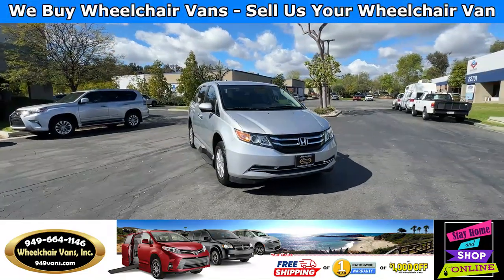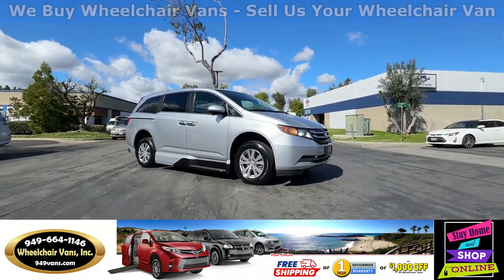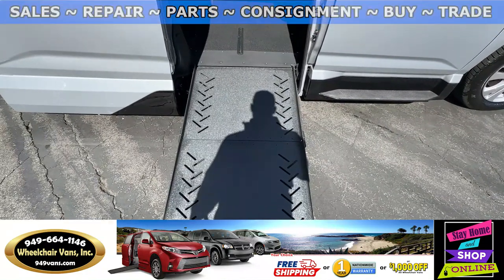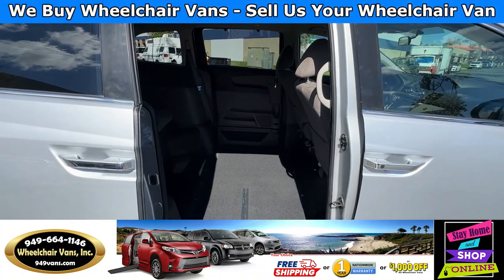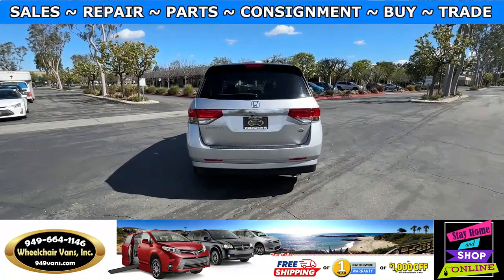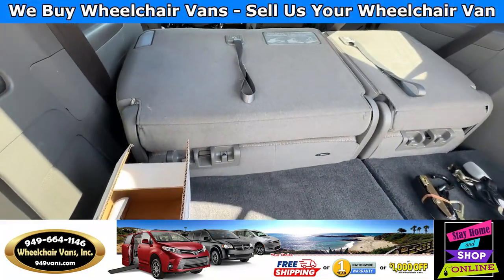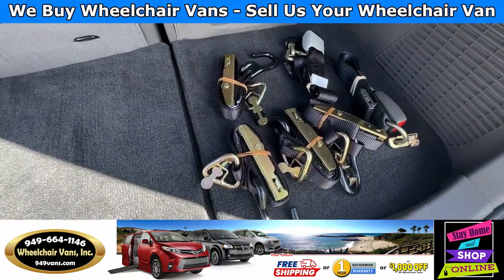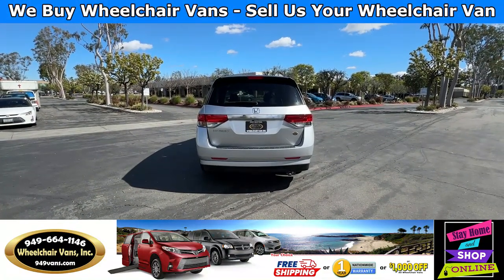For Sale 2014 Honda Odyssey - VMI Power ONE TOUCH Fold Out Ramp Side Loading Wheelchair Van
Sale priced $36,995 with Free Nationwide Shipping For Sale 2014 Honda Odyssey - VMI Power ONE TOUCH Fold Out Ramp Side Loading Wheelchair Van